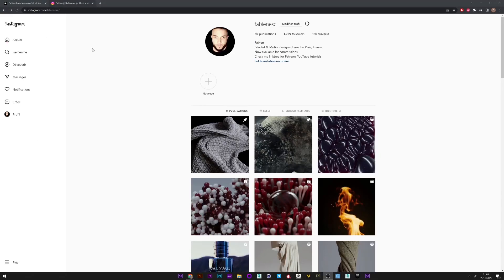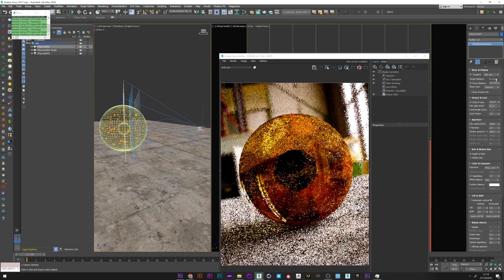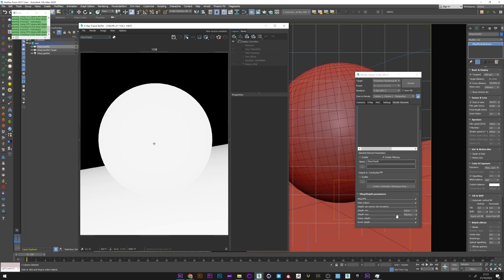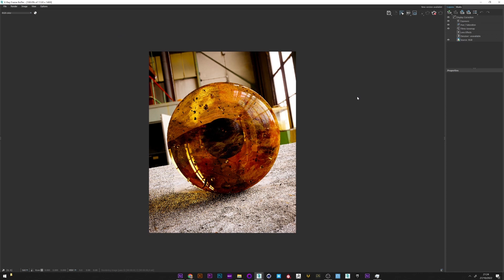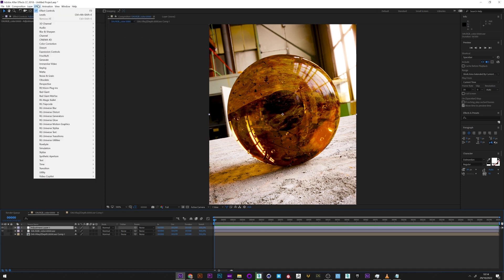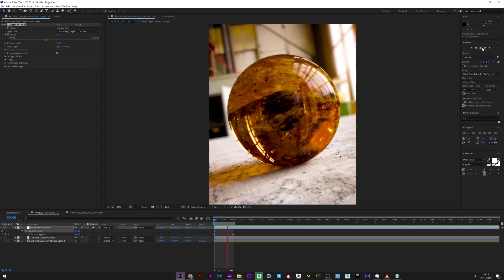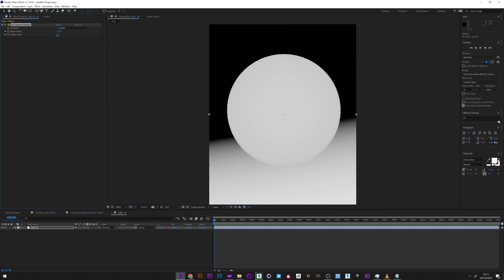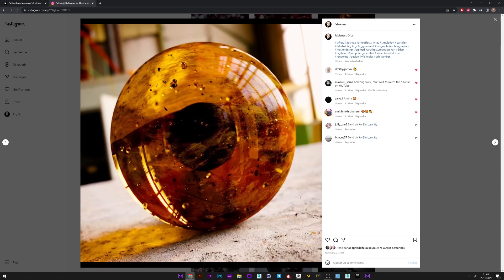3 ways to create depht of field | 3dsmax x after effect